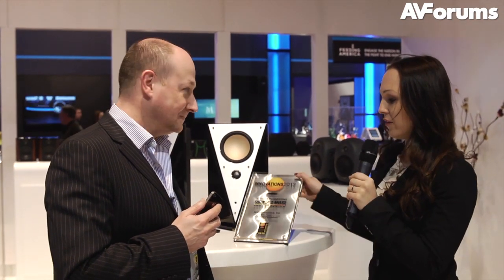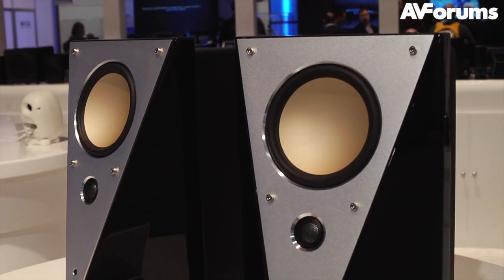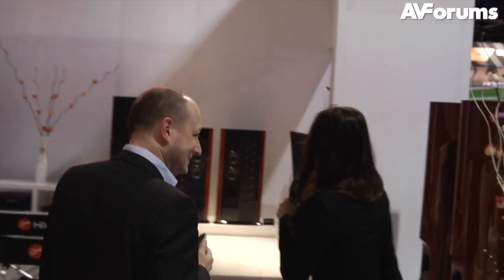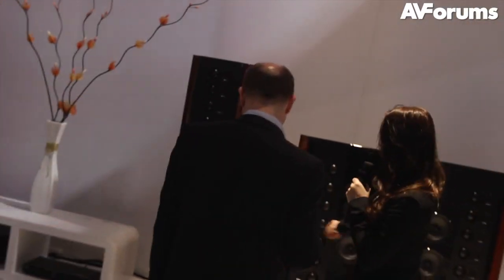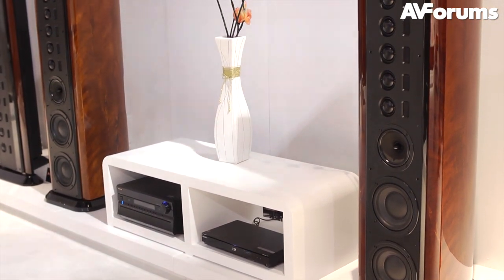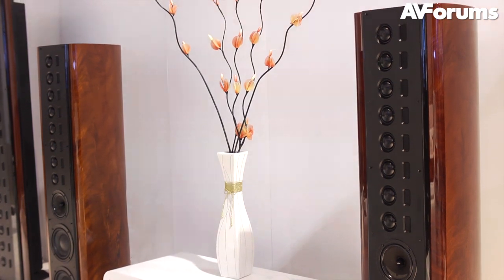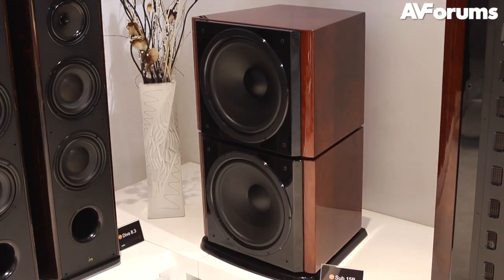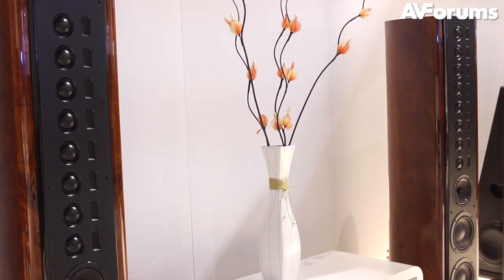CES 2013: HiVi launch range of speakers and win CES awards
Chinese manufacturers HiVi launched a range of speakers at CES 2013, with two models picking up innovation awards in the process. Christina takes the two minute challenge.